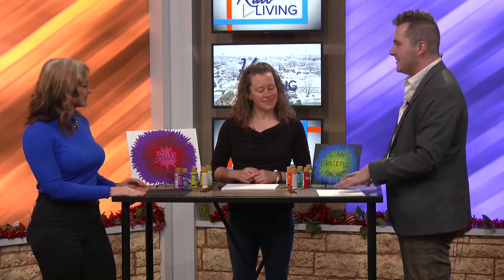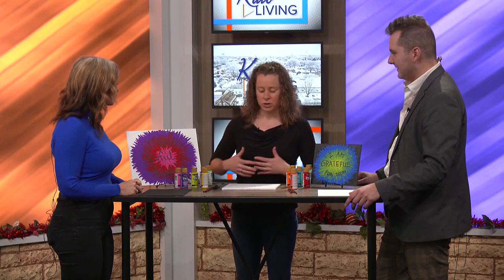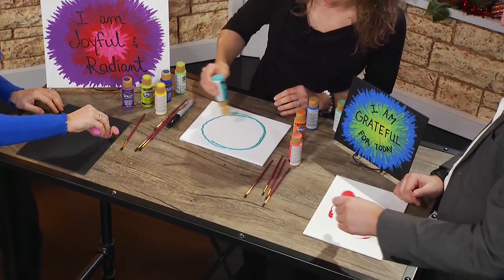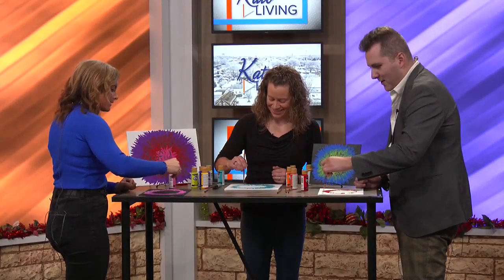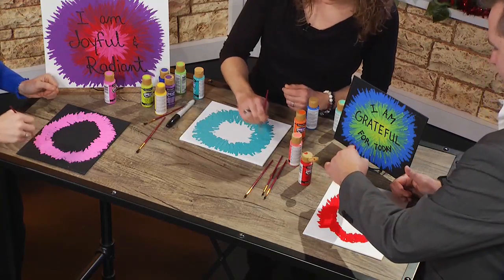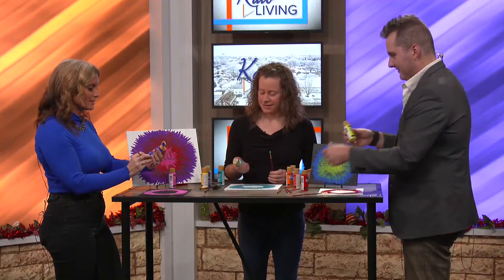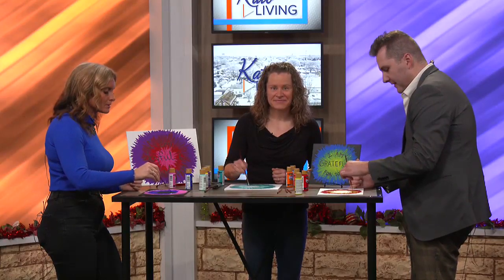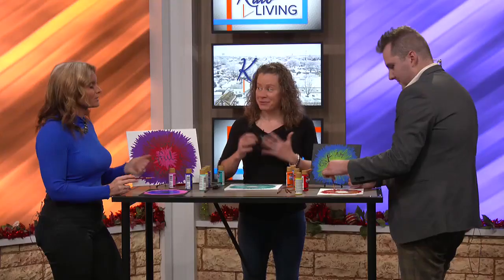New Year’s affirmations art with Kylie Rieke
Combine self affirmations with paint and a canvas to inspire yourself and stay positive through the new year.